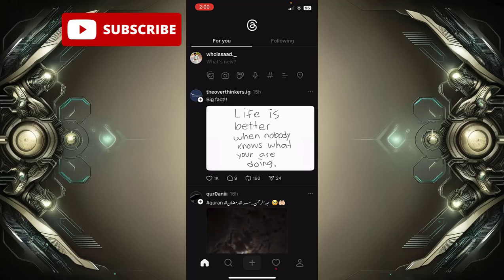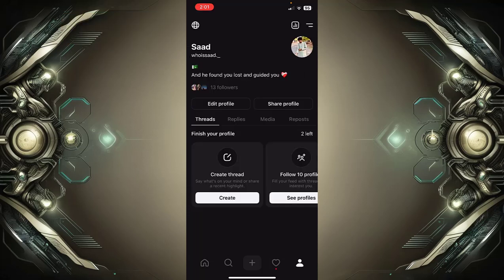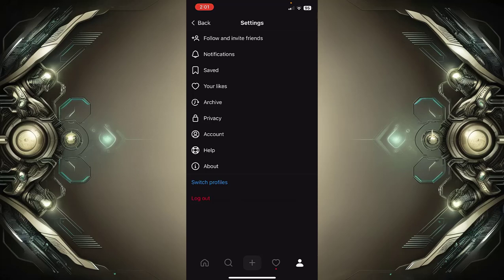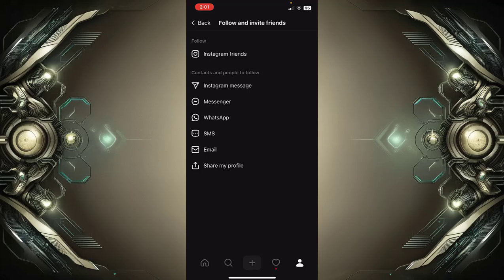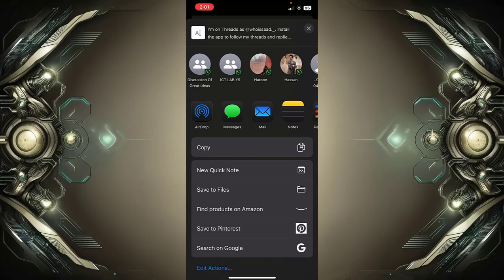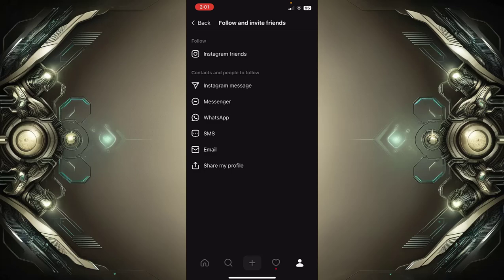How To Copy Your Threads Profile Link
In today's video we will learn How To Copy Your Threads Profile Link . Are you facing issues with your favorite apps or software? You’re in the right place! On this channel, I provide clear, step-by-step solutions to help you solve technical problems, troubleshoot errors, and optimize your apps and software. Whether it's installation issues, compatibility problems, or performance tweaks, I break down complex tech concepts into easy-to-follow guides.